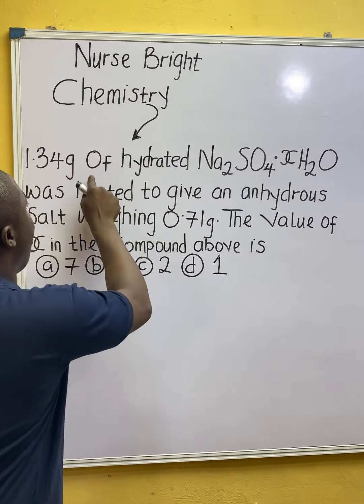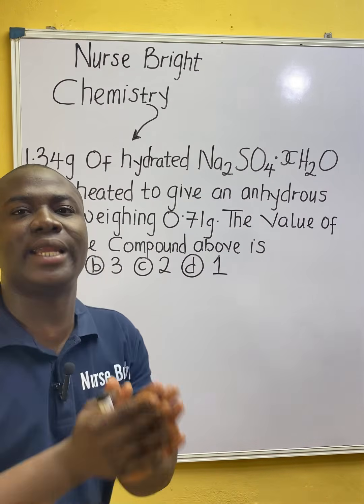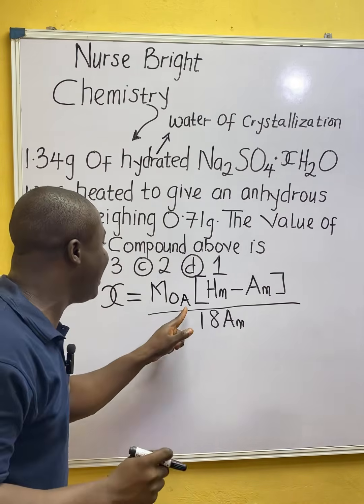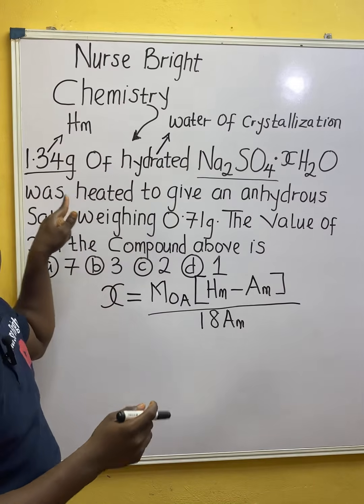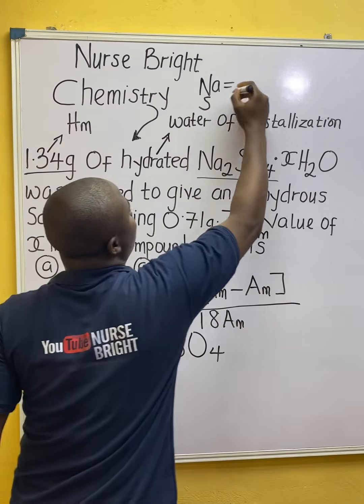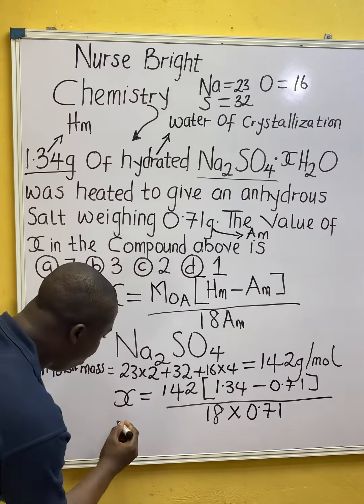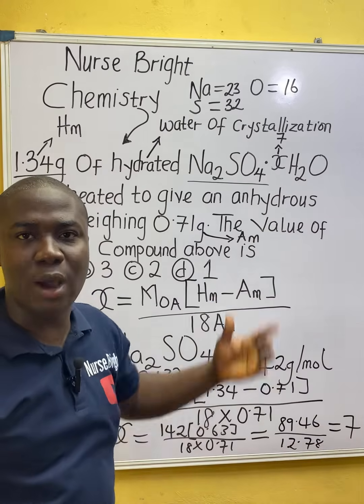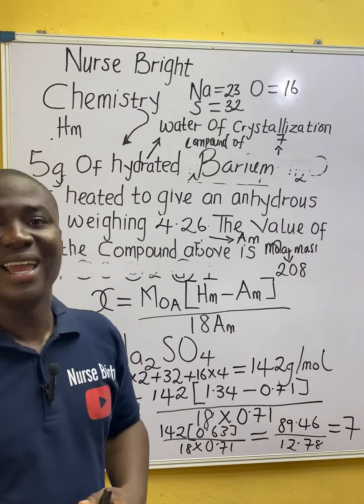Water of crystallization calculations